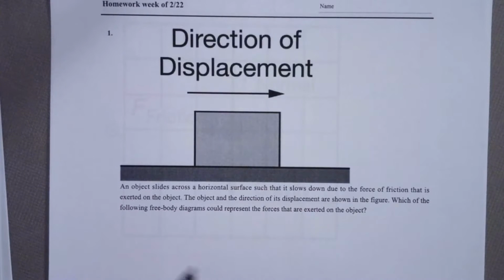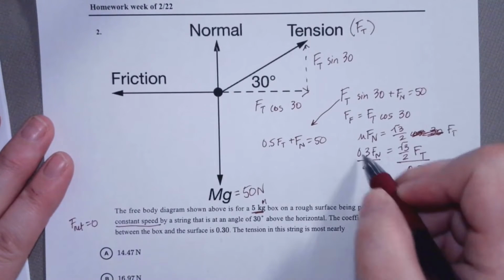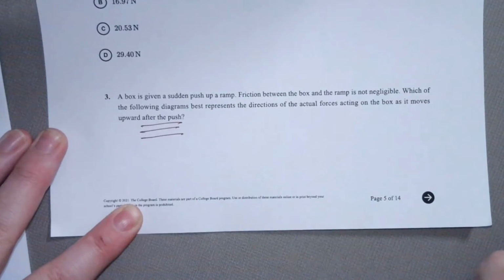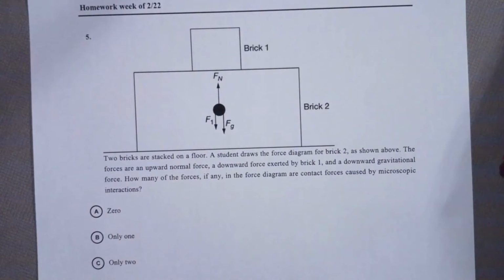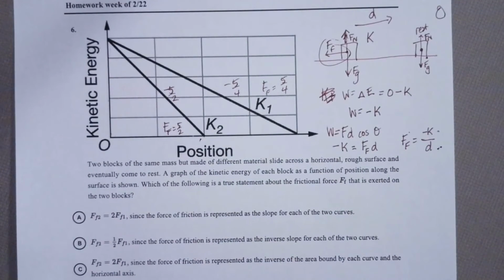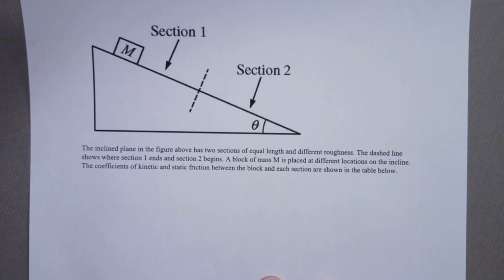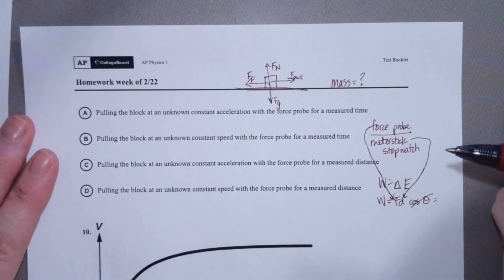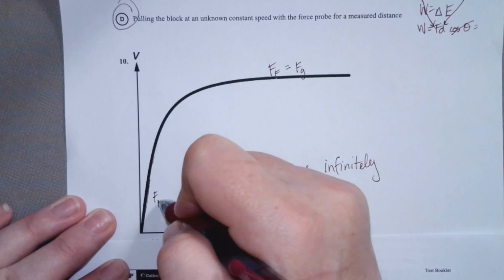week of 2 22 multiple choice answers